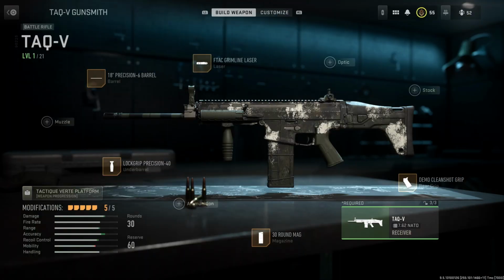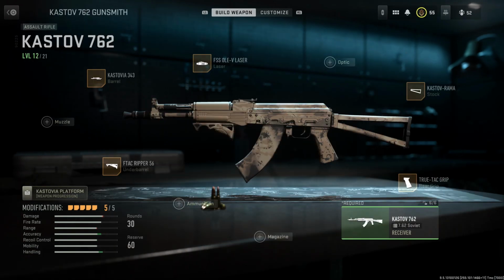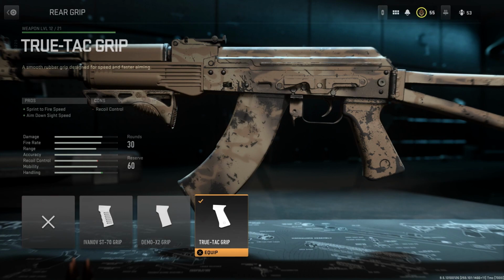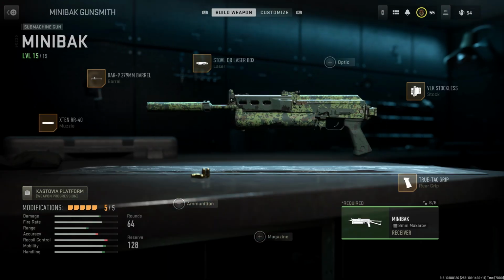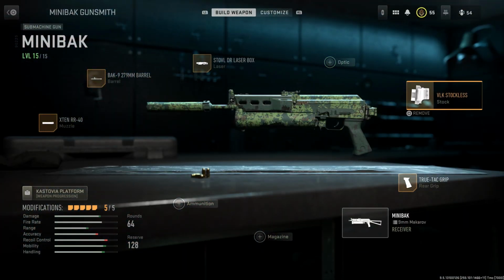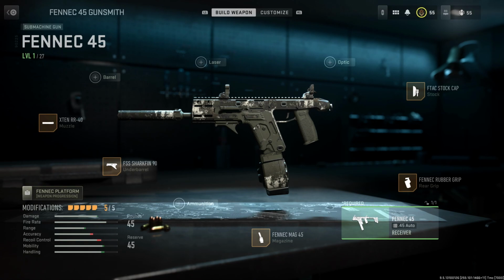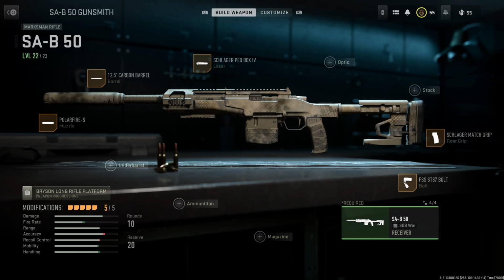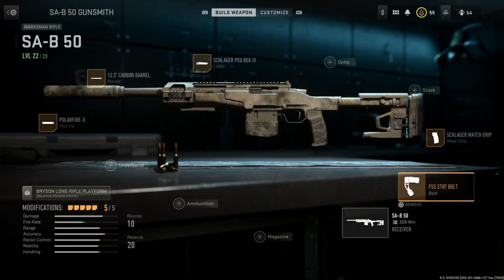TOP 5 GUNS in MW2 SEASON 1 ⭐ BEST WEAPONS & CLASS SETUPS for Modern Warfare 2 (Season 1)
In today's video, we bring you the absolute best weapons and class setups that you NEED to use in the all-new Season 1 of Call of Duty: Modern Warfare II multiplayer!

00:00 Introduction
01:07 TAQ-V
01:58 Kastov 762
03:14 Minibak
04:50 Fennec 45
05:39 SA-B 50

If you like Call of Duty content, Skirata Gaming is the place for you.

🔥 Connect with AngerAura!

🔥 Connect with ItsDawson & check out his videos!

🔥 Connect with SilenceArsenal & check out his videos!

🔥 Connect with Klxy!

🔥 Connect with SKIRATA GAMING!